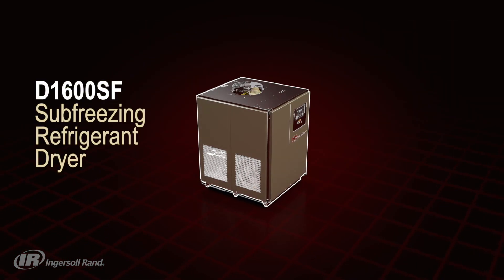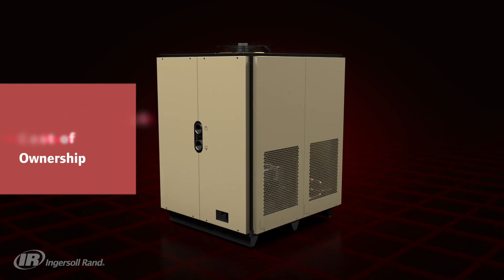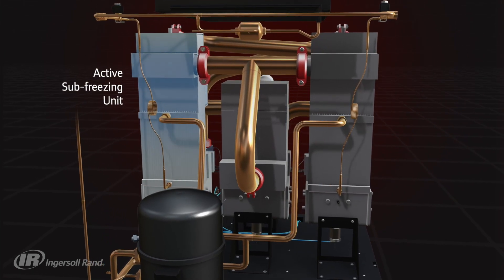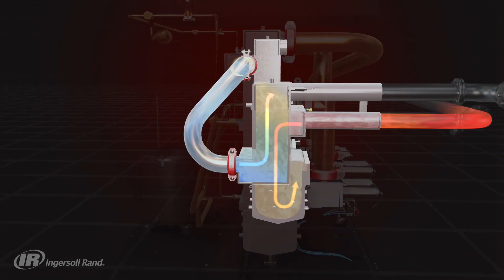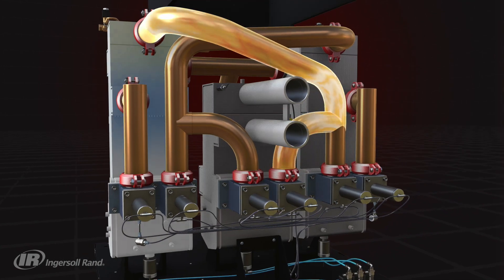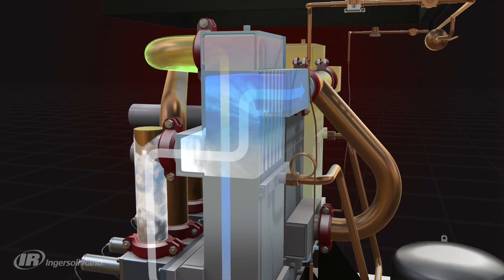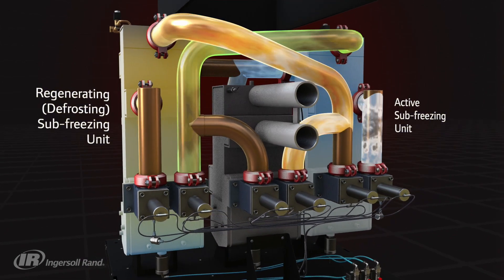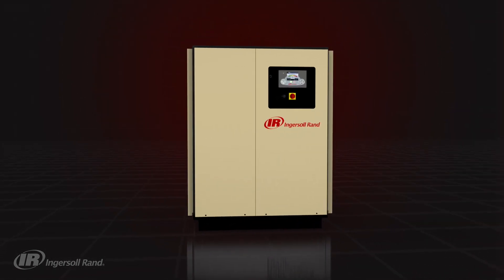Ingersoll Rand Subfreezing Dryers 360-1,600 m3/h (210-940 cfm) Air Flow, -20°C (-4°F) Dew Point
For applications that require air with ISO Class 3 Pressure Dew Point (PDP) of -20°C (-3°F) or negative/ subfreezing PDP, we've expanded our family of high-quality air dryers with our new SF dryers. They combine the ease of maintenance and operation of a refrigerated dryer with the subfreezing pressure dew points typically associated with a desiccant dryer. Our latest addition, the D1600SF, offers best-in class total cost of ownership in PDP subfreezing applications up to 1,600 m3/hr.